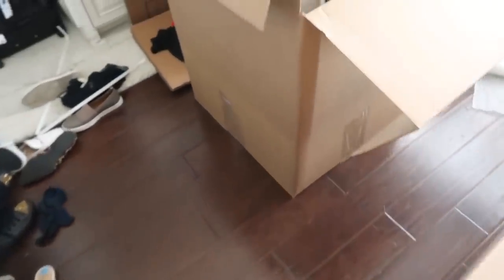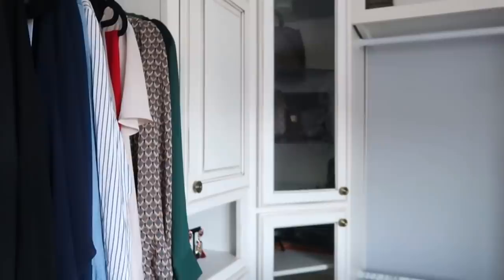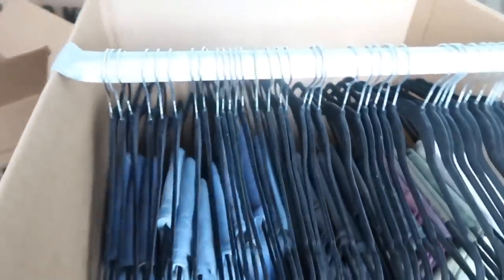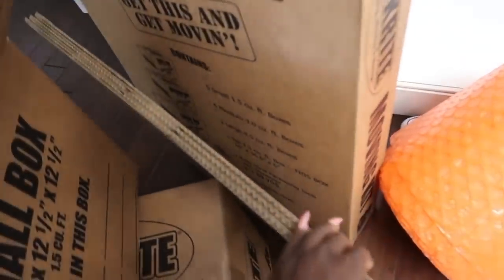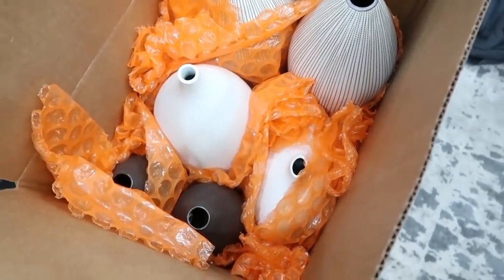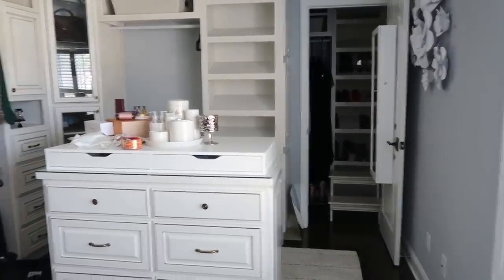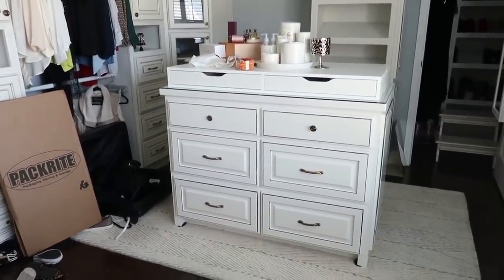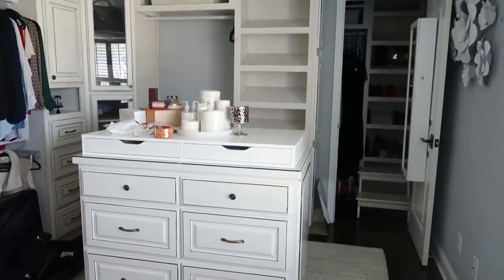TIME TO PACK! CHIT CHAT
Hey you guys welcome back! It's time to pack and turn the page to a new chapter. (Pre-recording)